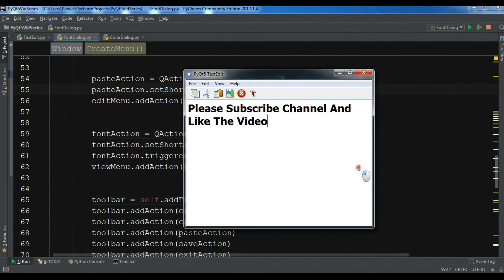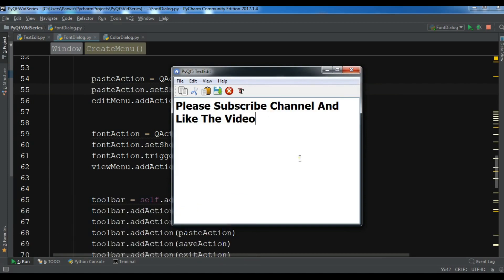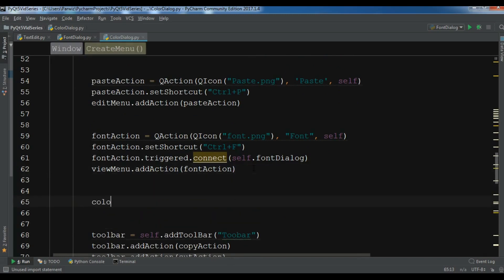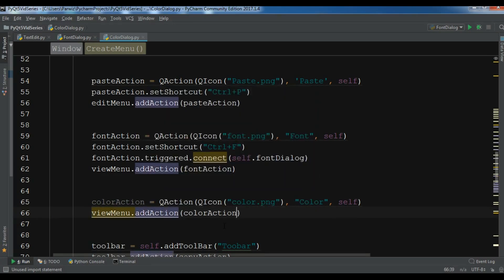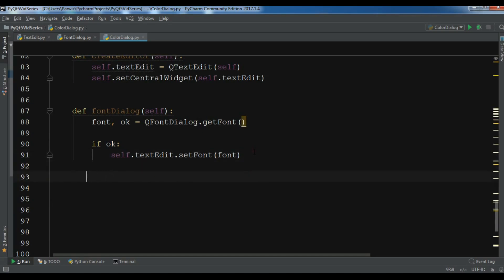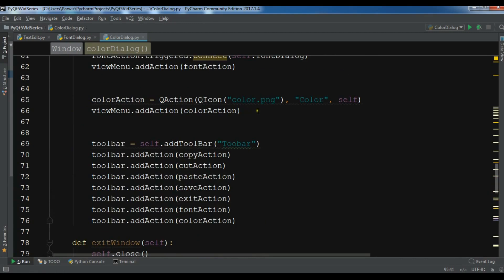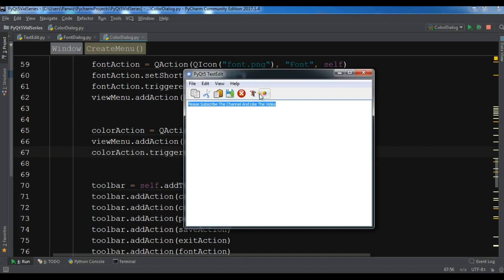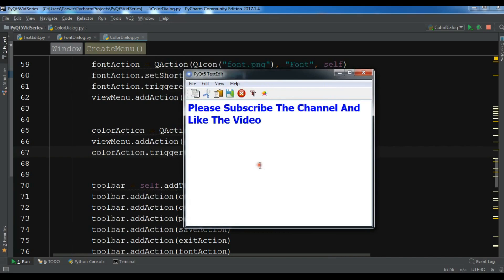How To Create QColorDialog In PyQt5 #29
How To Create QColorDialog In PyQt5 (Python GUI)